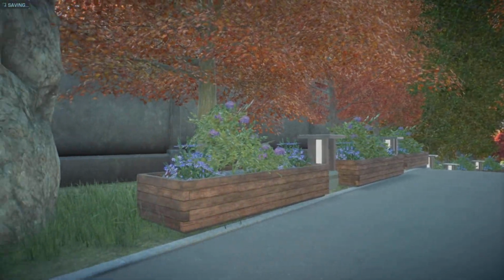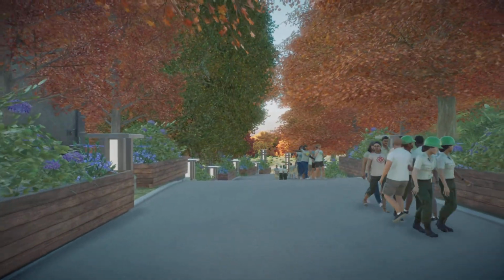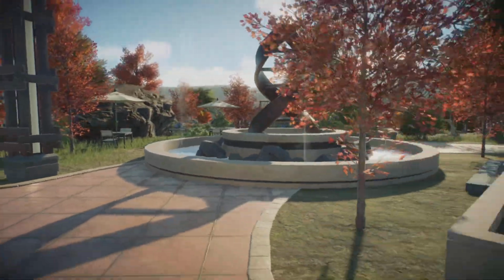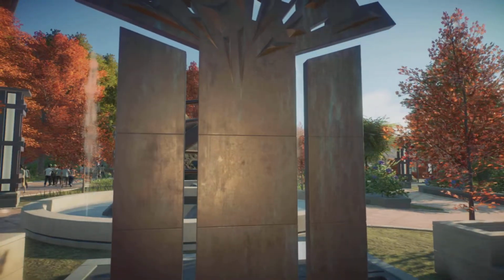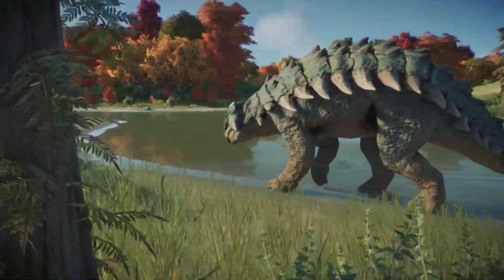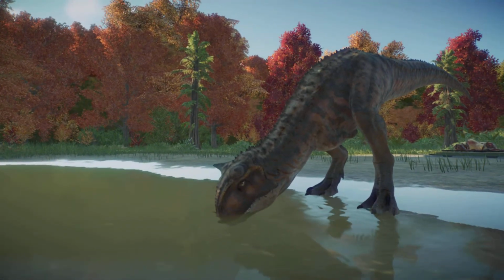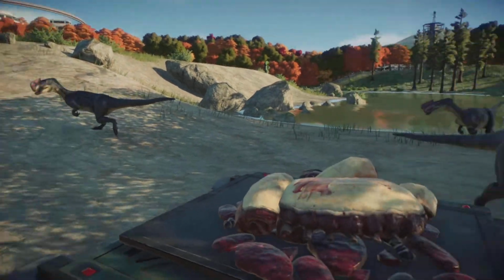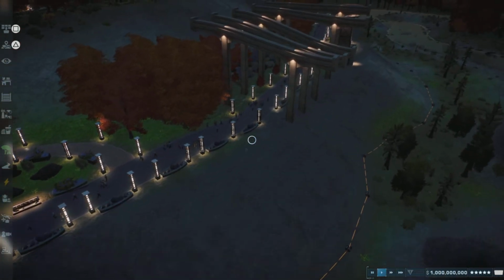Red Tree Gardens: Camp Cretaceous dinosaur habitat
My final build in the Red Tree Gardens. Next video will be a tour around the whole park!